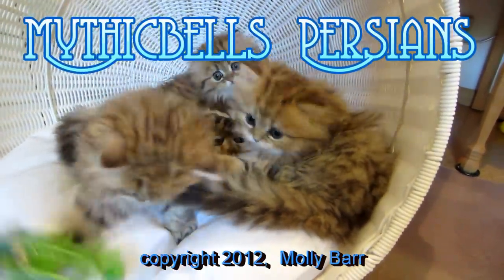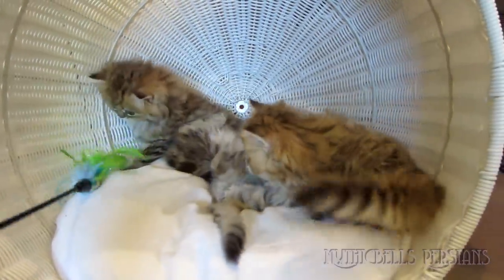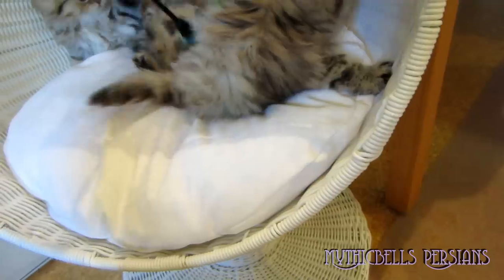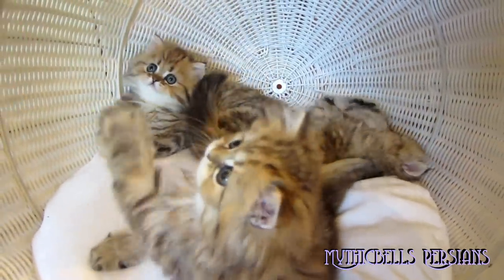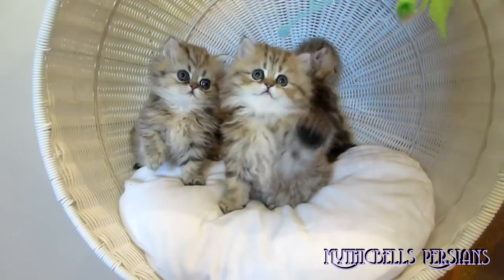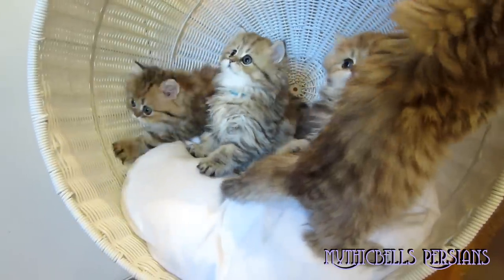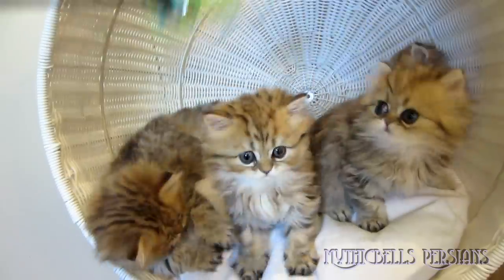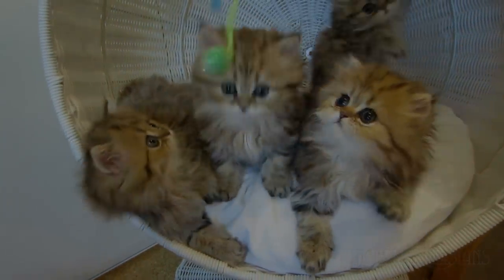12 07 20 Bippity Boppity Boo with Persian Kittens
I did manage to get a good group photo which is featured on the cover of the 2013 calendar available through CafePress The calendar features the "K" litter kittens.

The four K litter kittens play in the "photo shoot chair" ... you can see the photos on the blog